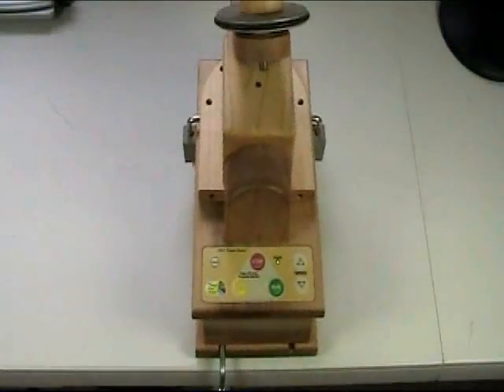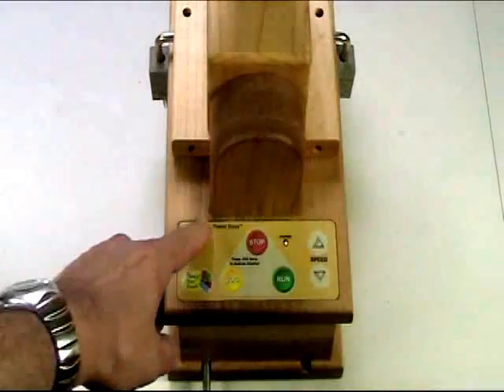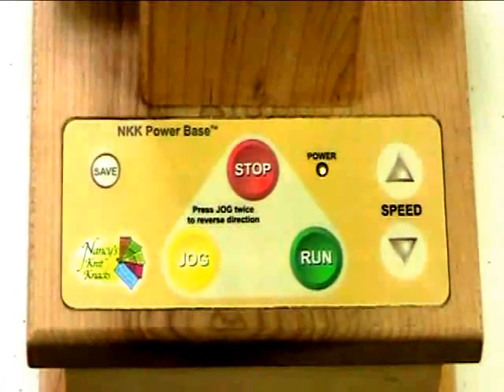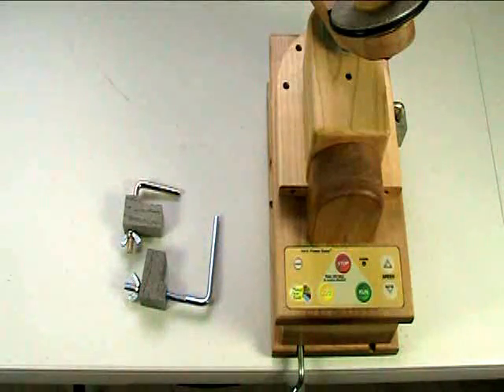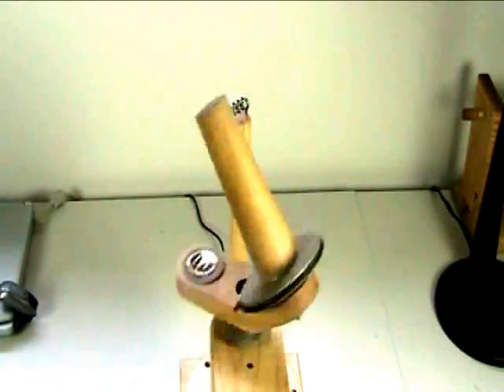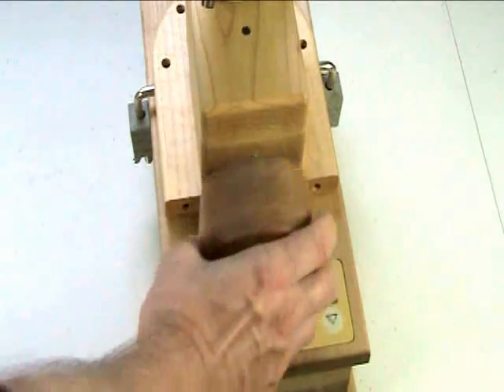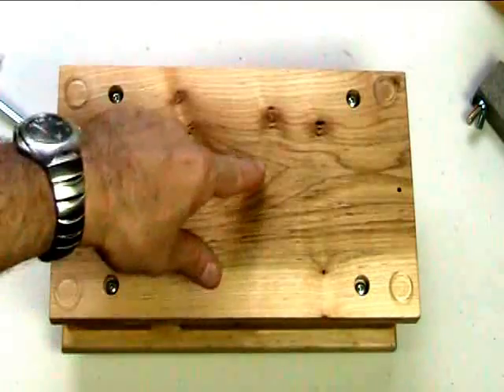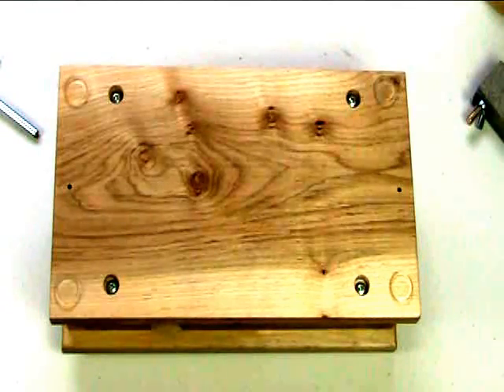Power Base 1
The original video of the motor option for Nancy's Knit Knacks' Heavy Duty Ball Winder. This video was made in 2008 when the Power Base was just introduced. Although it needs to be updated, it provides a good view into the functionality of the Power Base. Since then, we have introduced faster motors with more torque and high torque pulleys and belts. This motorized ball winder is the workhorse of the industry with hundreds of installations worldwide.